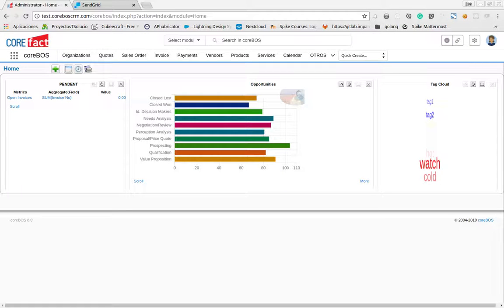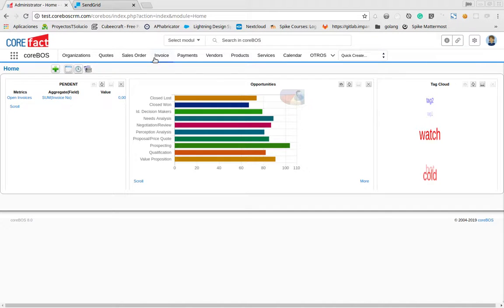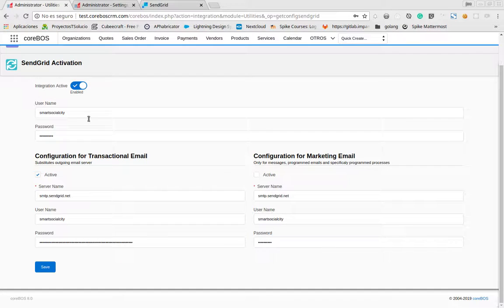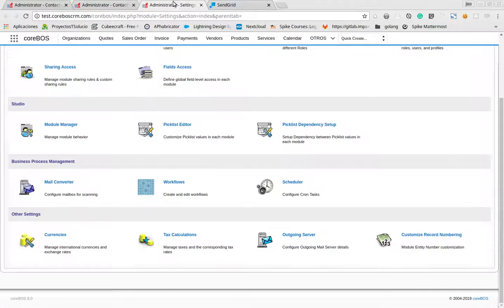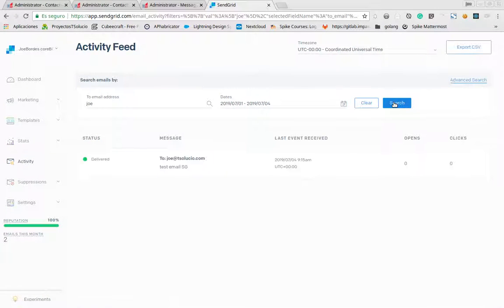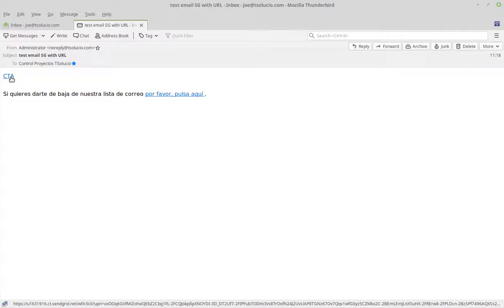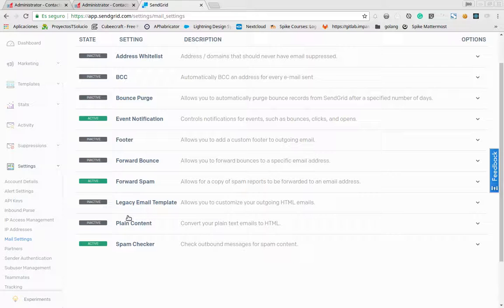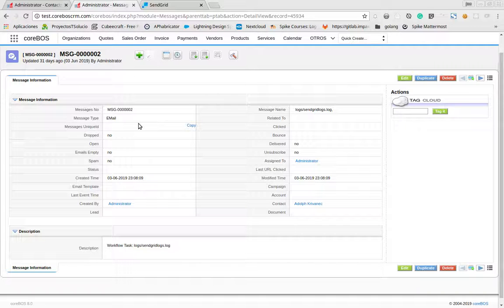How to configure SendGrid in coreBOS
Learn how easy it is to set up an outgoing email server with full feedback notifications in coreBOS using the SendGrid service.